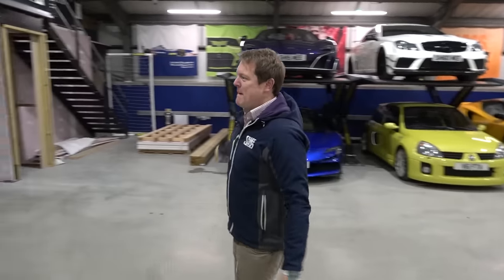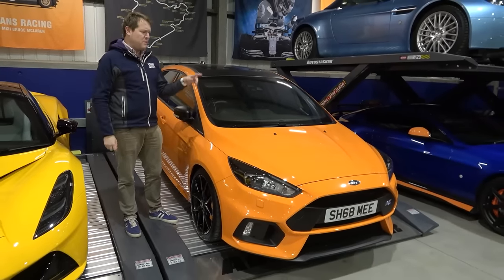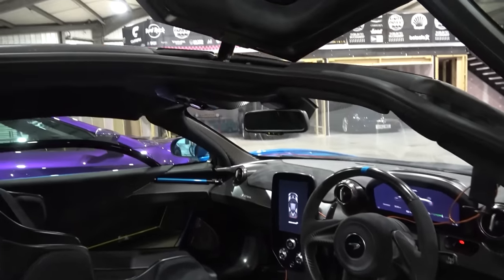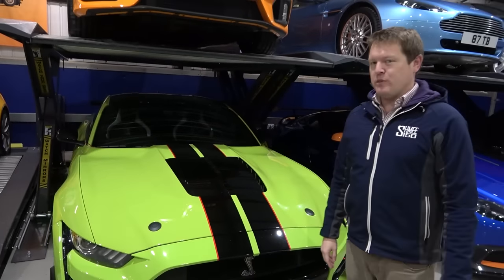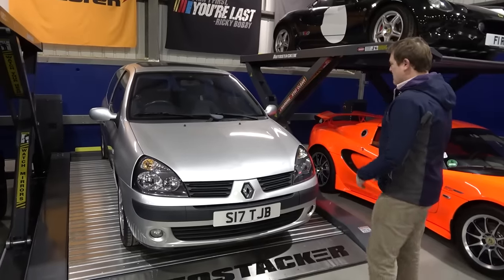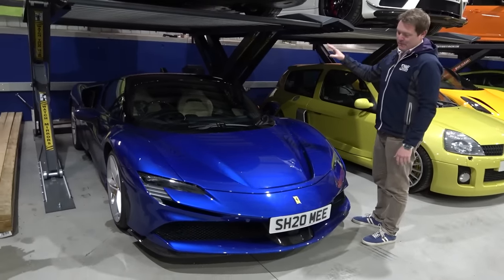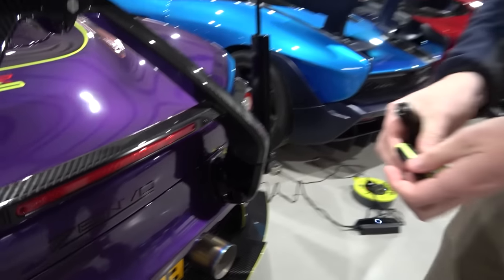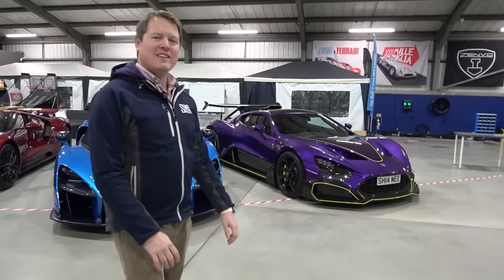COMPLETE TOUR of My Car Collection! 2023; 13 Years of YouTube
Welcome to a full walk through of my entire car collection! We'll run through everything; hypercars, supercars, project cars, showcars, hot hatches and everything in between, with all of the details about age, mileage and maintenance costs as we go.

The Shmeemobiles as they are known, have been showcased over the years through the content on both the @Shmee150 and @TheShmuseum channels, but never before have I done a complete walkaround of all the cars in detail, with their stories, unique details, and maintenance costs. It's rare to have quite such a high percentage of the collection all together at the same time, so it's the perfect opportunity to dive into some of the details and stories that went into each particular car.

Inspired by @AdamLZ and @TheStradman's overviews of their collections, hopefully this can act as a resource with sections on each of the cars; why they are in the colours they are, and all the modifications and changes that have gone into each one of them. With a broad variety of manufacturers present in the line-up, and the cars stacked up on the BendPak Autostackers, there's a lot to go through!

I'd like to say a big thank you to everyone who has been part of this journey, especially those who have been here from the earlier years and even beyond the eldest of the cars in the garage. This has been quite the journey since the first Shmee150 video almost exactly 13 years ago, and there has been more than a video a day since then on average.

Chapters:
00:00 Intro
01:24 McLaren 675LT Spider
05:57 Aston Martin Vantage GT8
11:38 Ford Focus RS Heritage
14:04 Ford GT
18:43 McLaren Senna
26:02 Mercedes-Benz SLS AMG Black Series
31:49 Ford Mustang Shelby GT00
36:37 Mercedes-AMG GT Black Series
38:45 Aston Martin V8 Vantage Roadster
42:59 Mercedes-Benz C63 AMG Black Series
45:35 Renault Clio
48:10 Lamborghini Huracan STO
52:26 Williams FW19 Showcar
53:47 Ferrari GTC4Lusso
58:01 Ferrari SF90 Stradale
1:02:46 Renault Clio V6
1:06:29 Zenvo TSR-S
1:12:10 Lotus Emira
1:14:49 Visiting Cars
1:19:19 Future Cars
1:20:52 Wrap Up